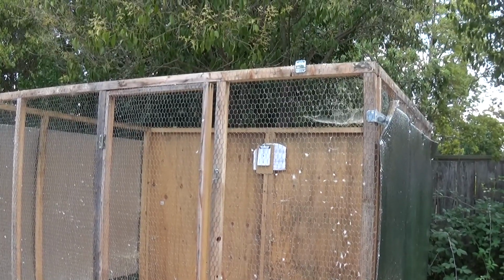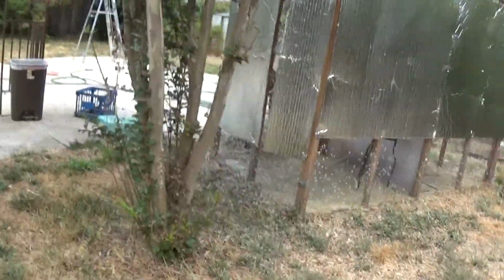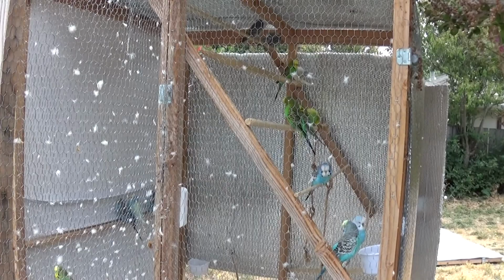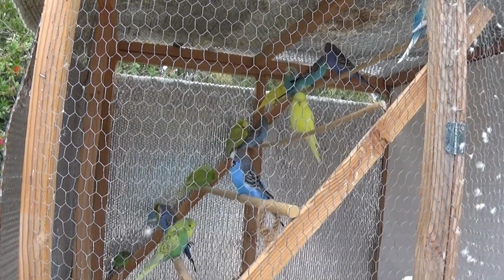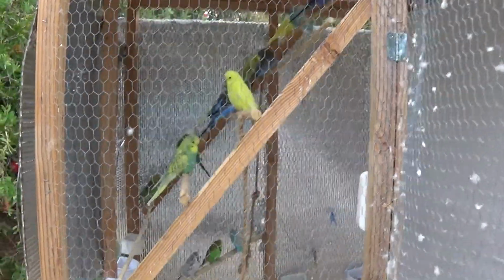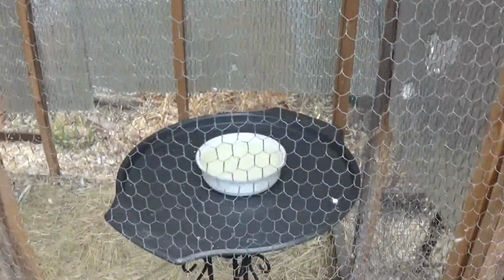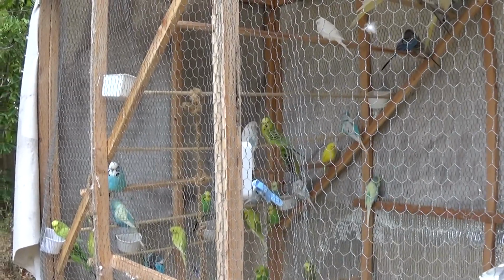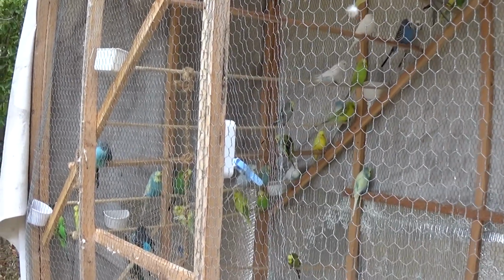#6 fall 2018: un-roofed, and semi-annual medical protocol